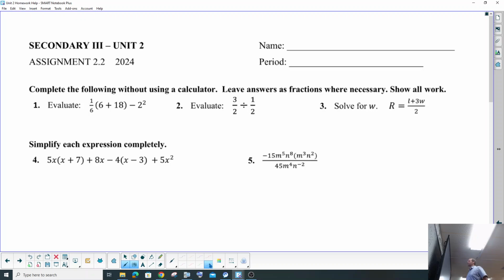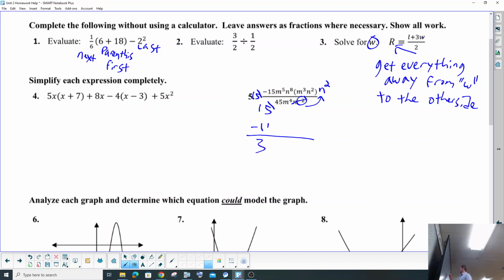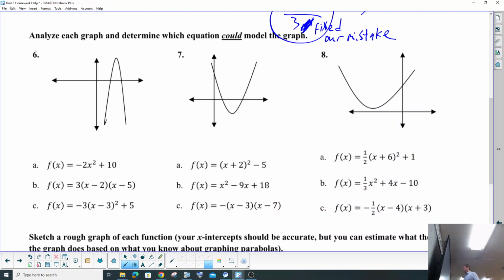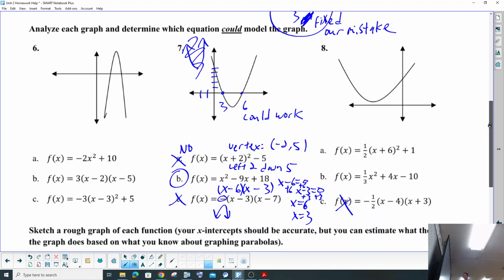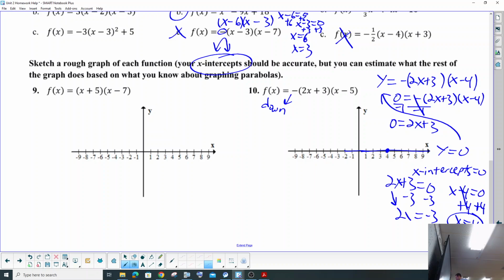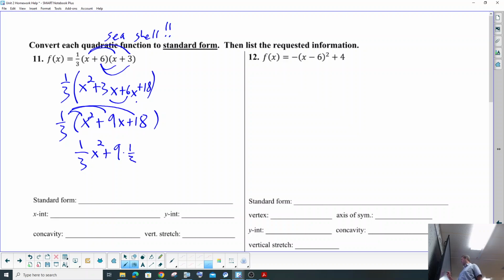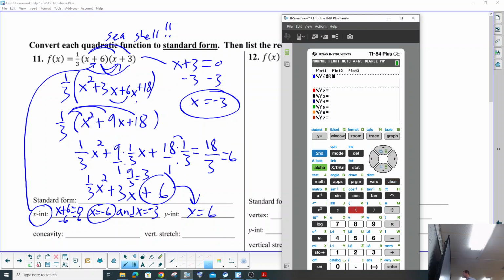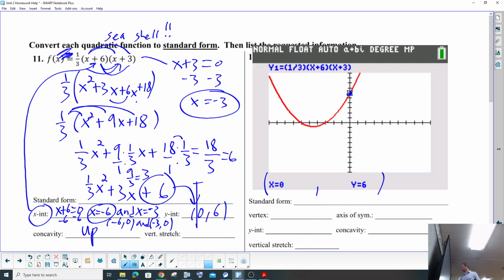Math III Homework 2.2 Video Part 1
Graphing Quadratics in three different forms
Standard Form
Factored form
Vertex form